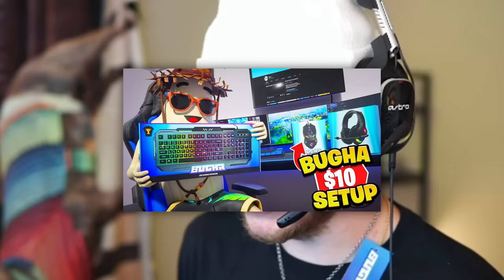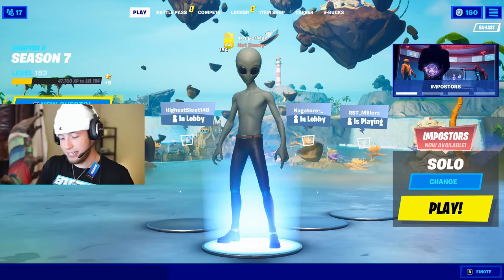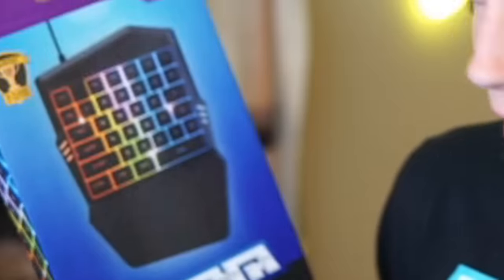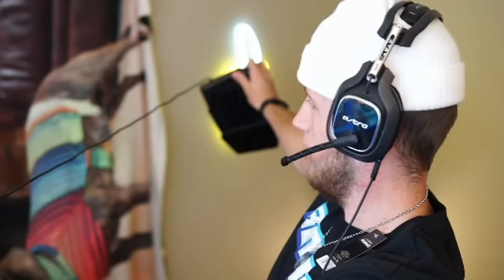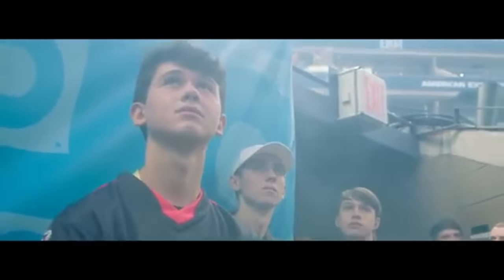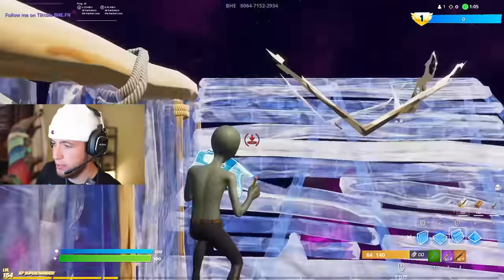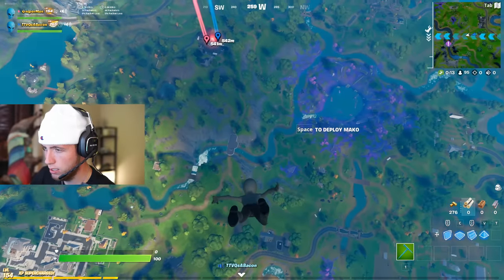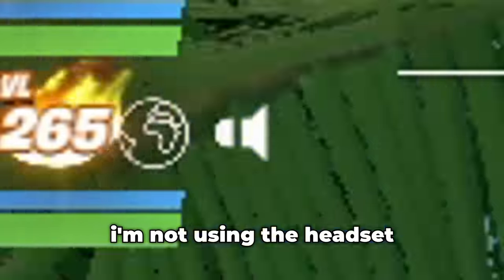Bugha’s $10 Made in China Fortnite Gear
I Bought Bugha’s NEW $10 Made in China Keyboard
❤ Support a Creator Code: Flyy (hashtag ad)
At 10,000 supporters, I'll daily upload for 1 week:) (4,300 / 10,000)

Fortnite Bugha has his own fortnite icon skin and bugha setup from five below, and they recently added a new bugha keyboard to the bugha collection. today Ireview the SEN Bugha Gaming Setup that's $10, like a Cheap vs Pro Fortnite setup. This is like Bugha's $10 Fortnite Gear made me lose braincells, and the Bugha Pro Course. I Bought Bugha setup from five below, it's a budget gamer setup for gamers with a budget PC

This is a Fortnite Funny Moments video with Flyy Bugha and trolling on fortnite, and these fortnite moments will remind you of Fe4rless and Hamlinz.